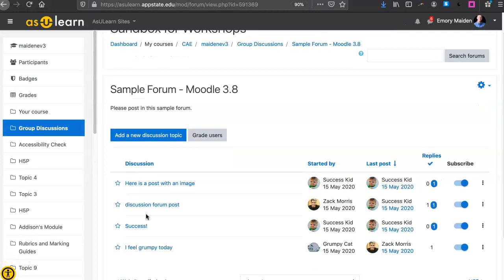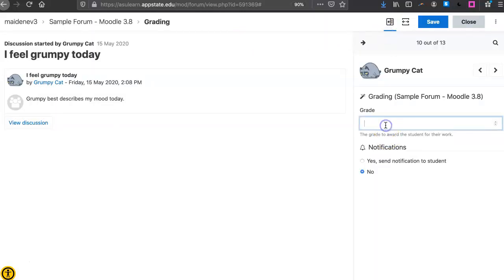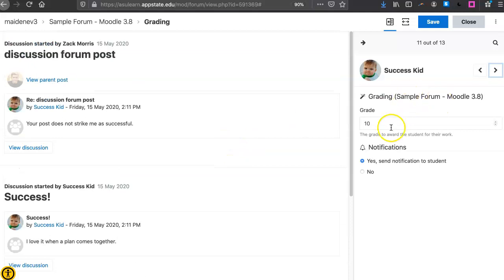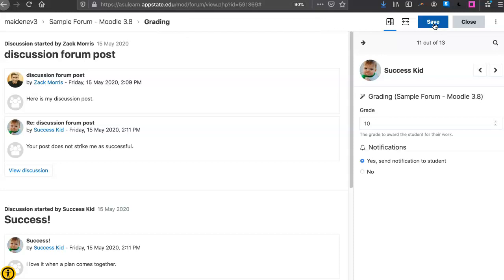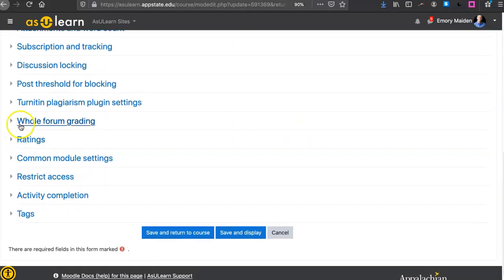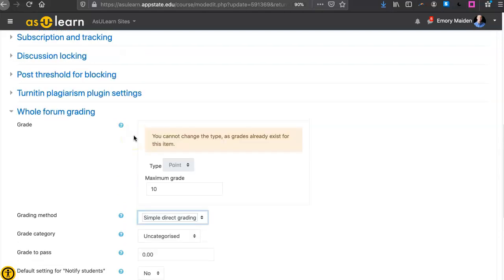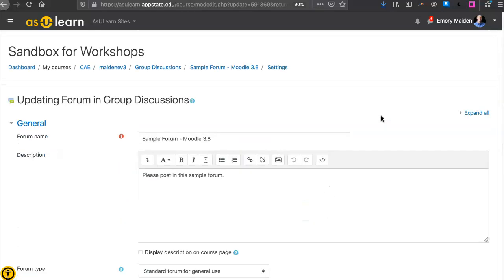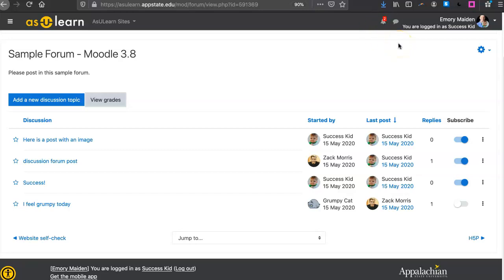Discussion Forums: Moodle 3.8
Updates to Moodle lead to better grading options for the forum.